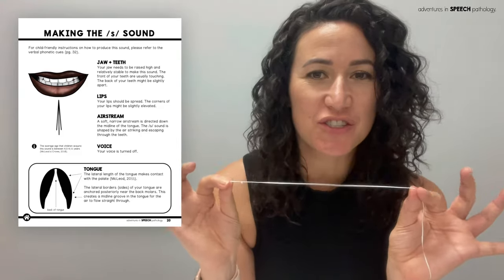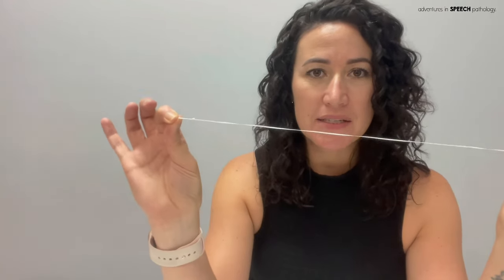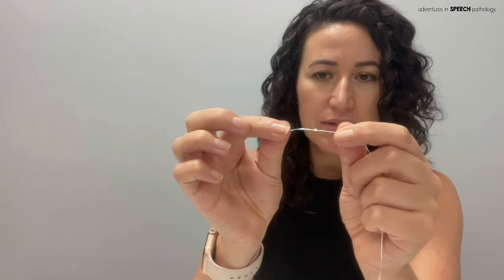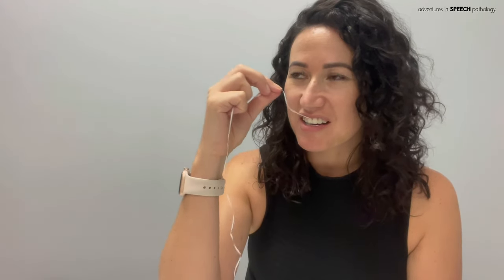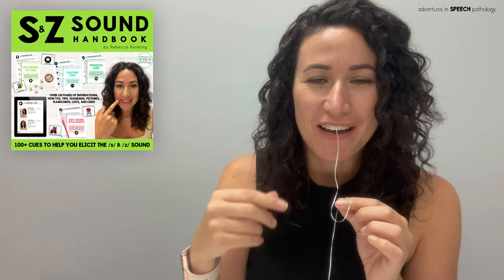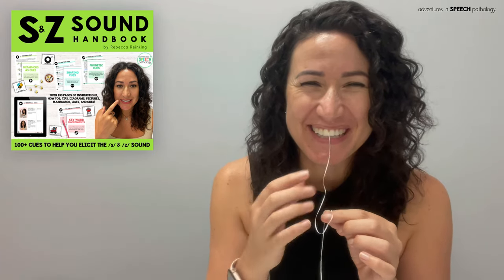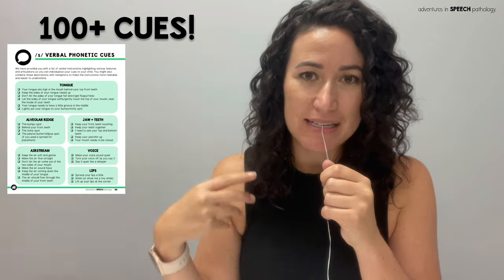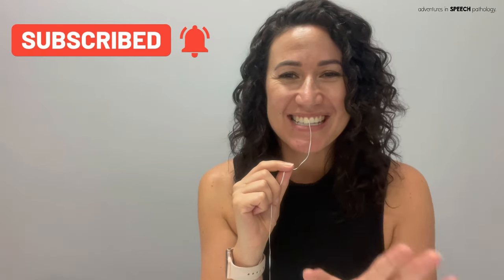Elicit The 'S' Sound Using Dental Floss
💫 *Do you have a child on your caseload who has difficulty making a clear S sound? Try this elicitation trick using just a piece of dental floss!*

 ❤️ *_Rebecca Reinking_* is an SLP who works privately with children who have speech sound disorders. She has a particular interest in phonological interventions and strives to connect and collaborate with speech scientists to bridge the gap between research and clinical practice.

💻 Video Chapters
00:00 Intro
00:44 Dental Floss Tip
03:30 Additional Cues